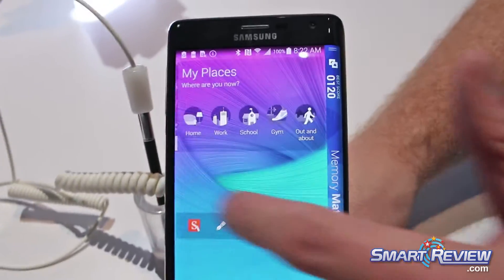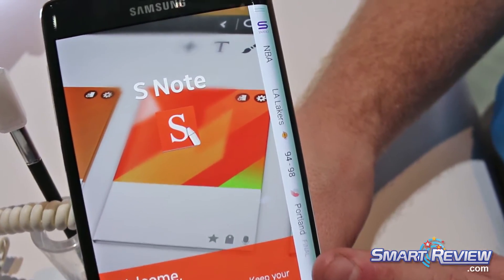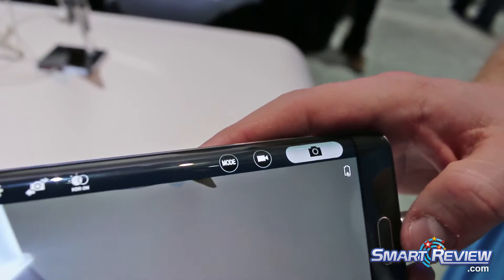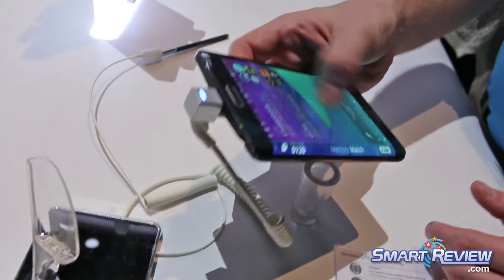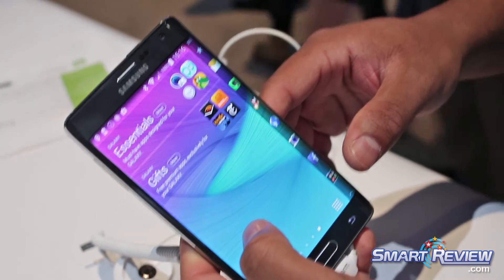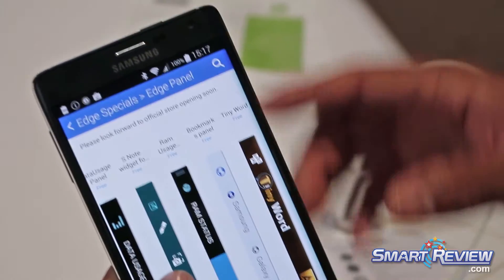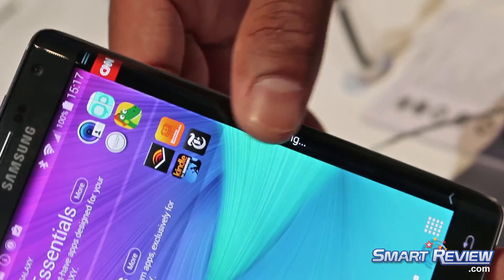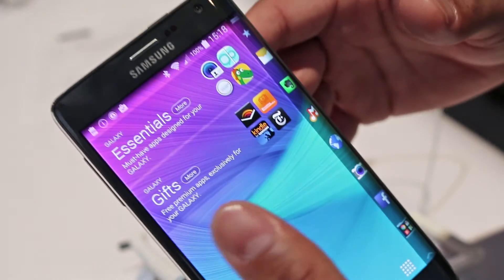CES 2015 | Galaxy Note Edge Smartphone | Demonstration of Features | New Android Phone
SmartReview.com attended the consumer electronics show (CES 2015) to preview the best new technologies.  Samsung was presenting its new Galaxy Note Edge Smartphone.  What sets this phone apart from all other phones is a second display on the edge that can be used for numerous uses, including music player functions, stock ticker tape, sports scores, games, notifications, texts, camera control, and more.  It was one of our highlights of the show.

Features of the Samsung Galaxy Note Edge are 5.6-inch with 2560x1440 screen, and 2560x160 for the edge screen. 16 megapixel rear camera with HDR.  4G, WiFi a/b/g/n/ac (Mimo pci), NFC/Bluetooth 4.1, Quad Core 2.7Ghz processor, 3GB Ram, 32GB Memory, 3,000mAh battery, Android 4.4 Kitkat.  It won a CES 2015 innovations award.

Our impression was a beautiful screen, and the edge screen was really a nice feature we would like to see in all Smartphones.